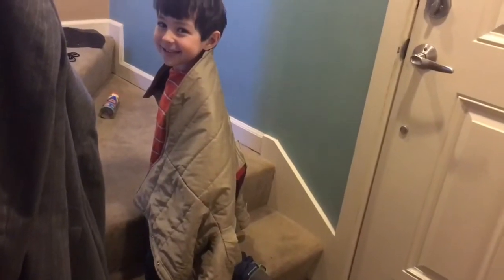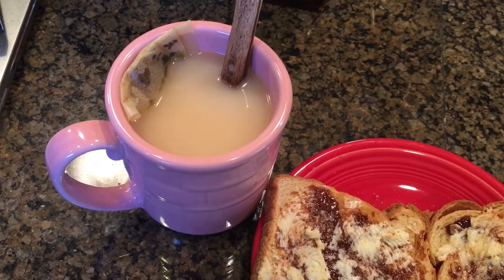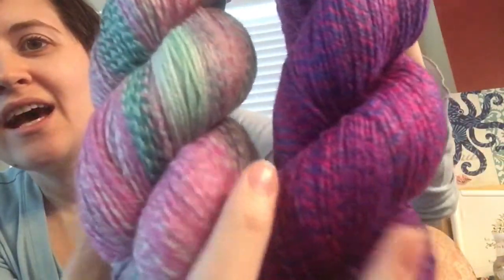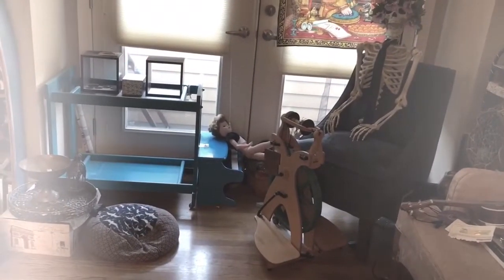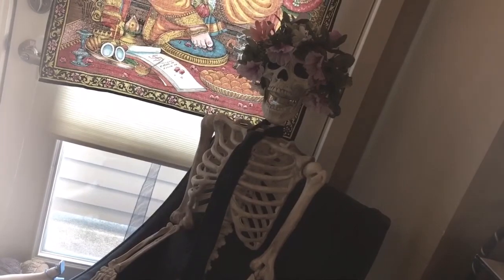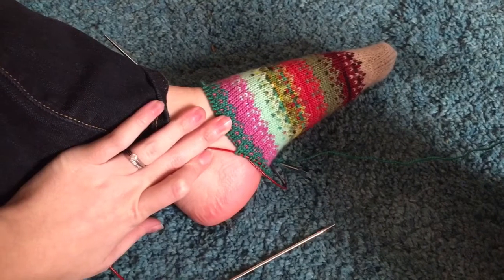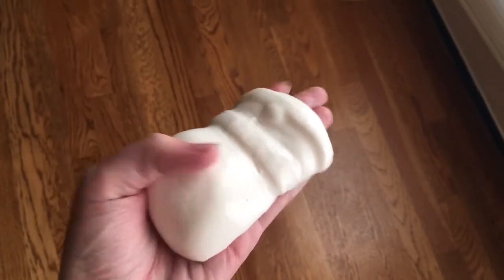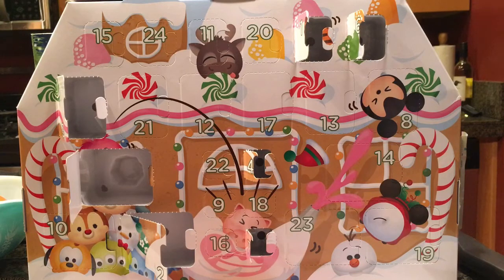Vlogmas: Day 7